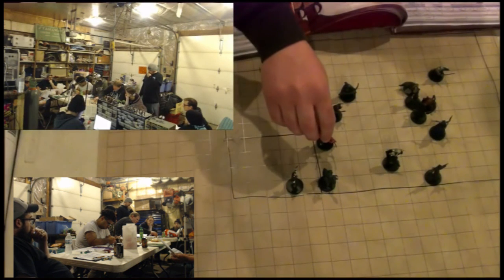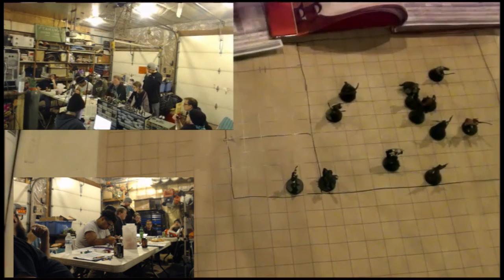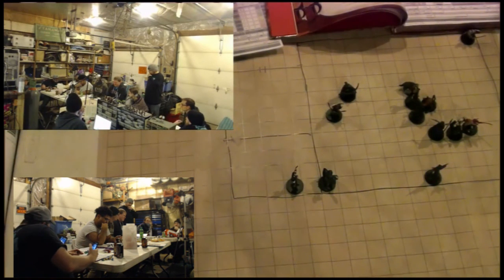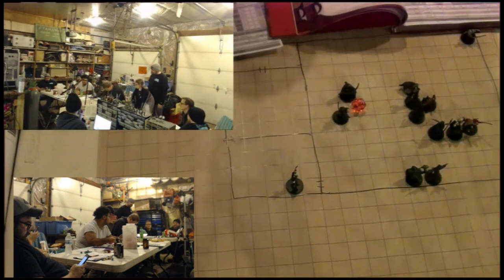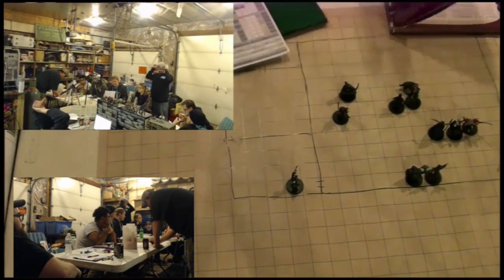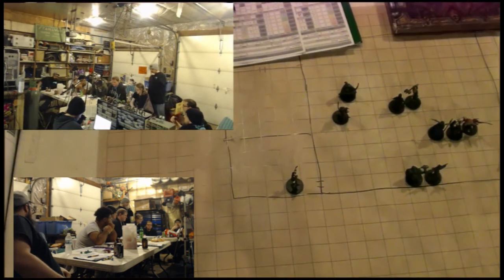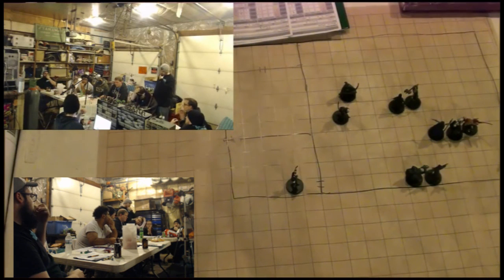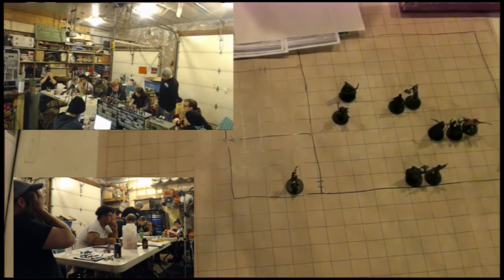The Basement D&D Part 56 - Befuddled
Will they ever figure out where to go? It's a secret to everybody... except Stan... he's toying with them.

Stan(as the DM) guides Ross, BV, Robot, Jory, Tabby, K3VN, and special guest Shane as they play Dungeons and Dragons!